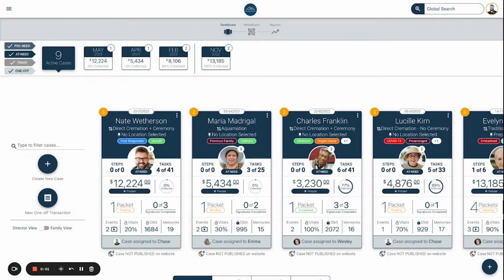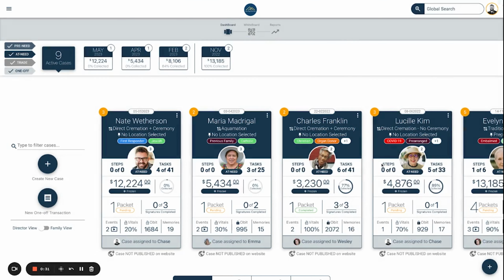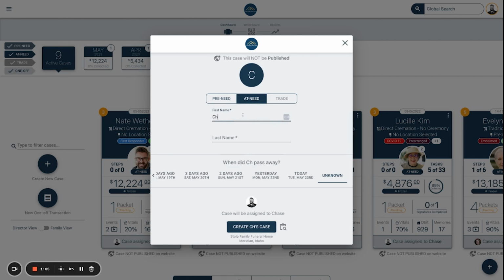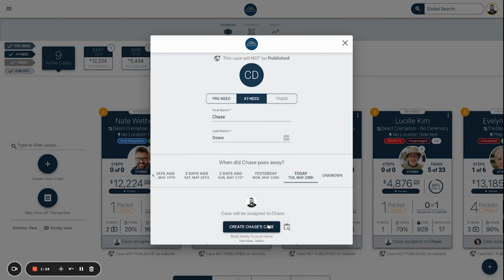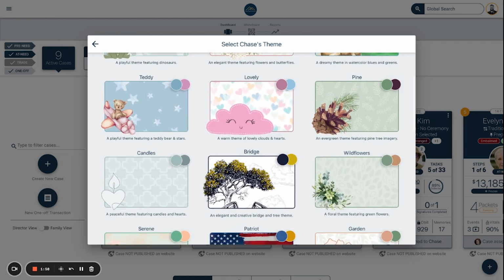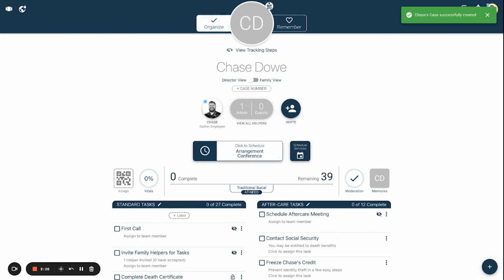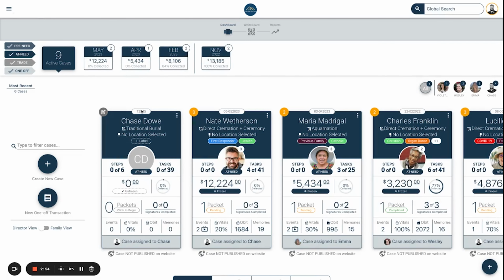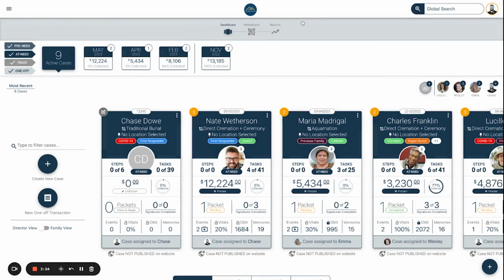How to Create a New Case in Gather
In this video, learn how the different ways you can create a new case in Gather.